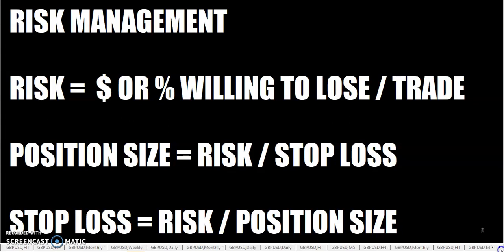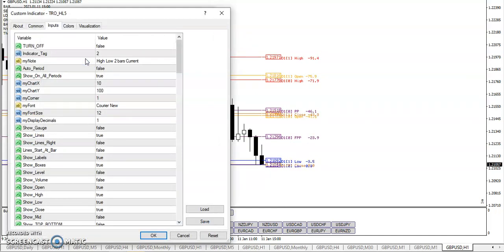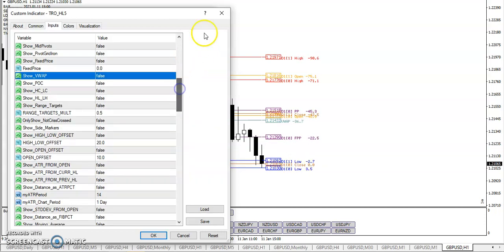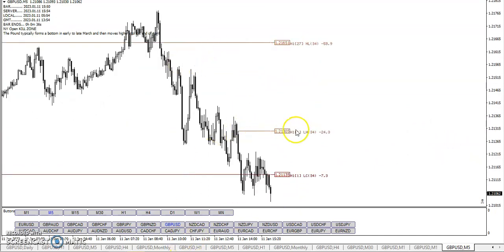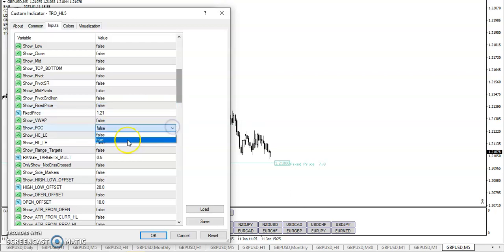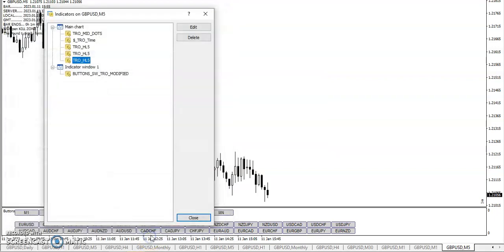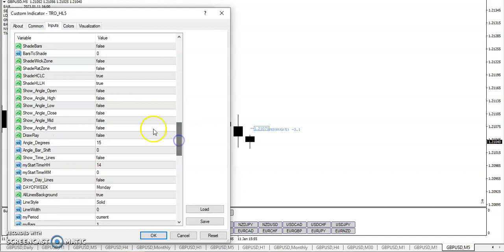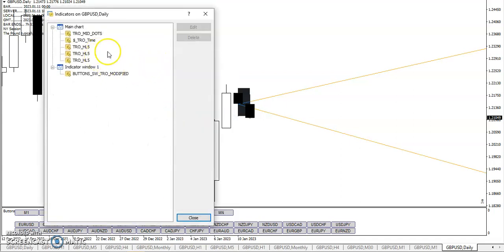20230111 TRO TRADING TRO HL5 REVISITED PART 3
TRO_HL5 REVISITED PART 3